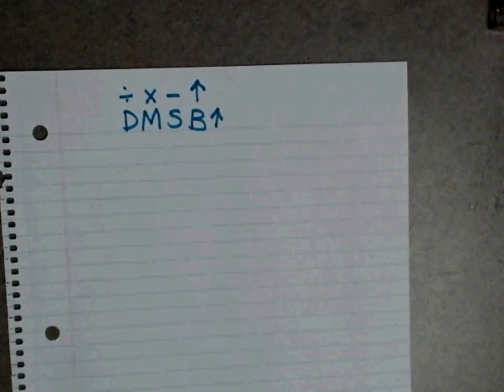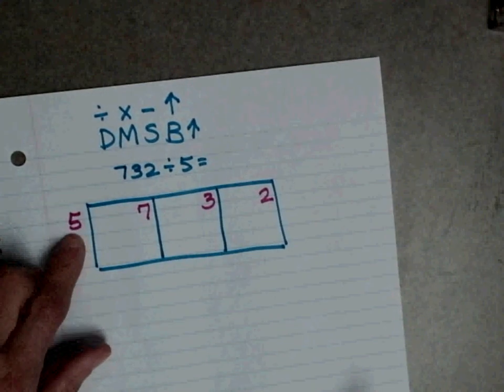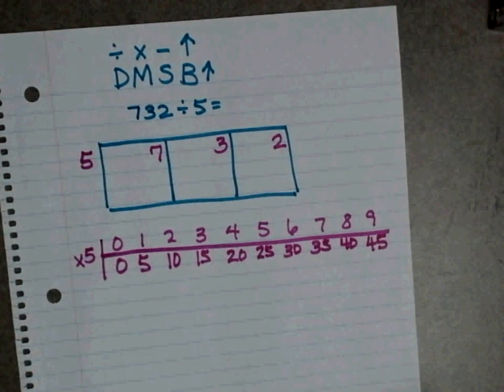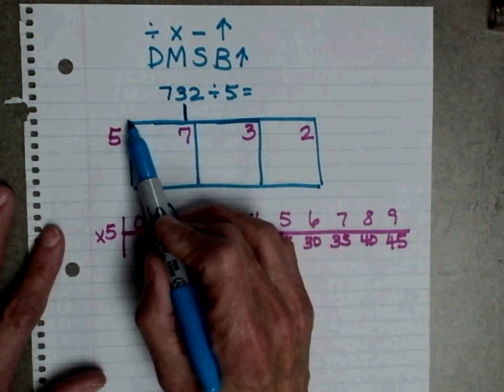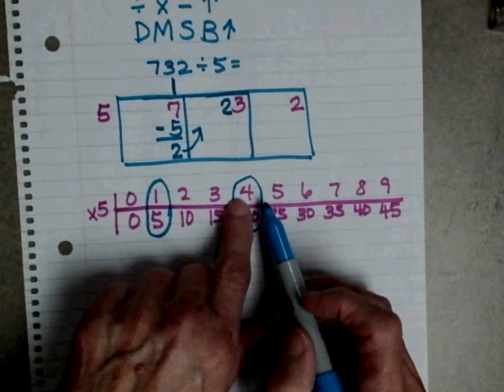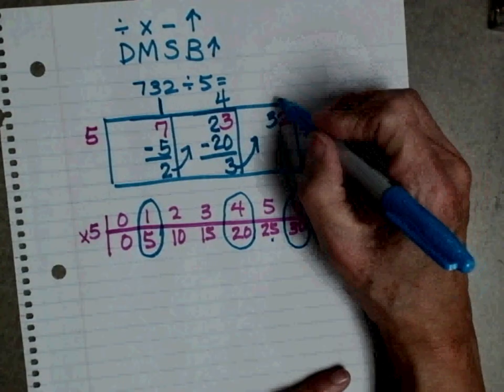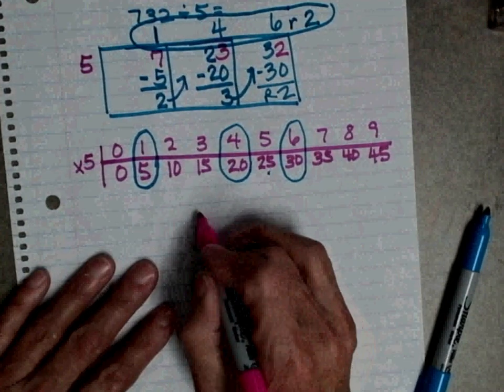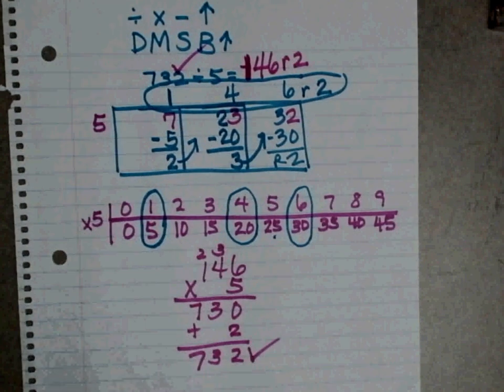Long Division Using Box Method